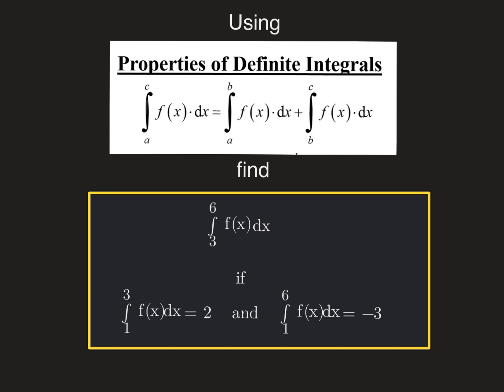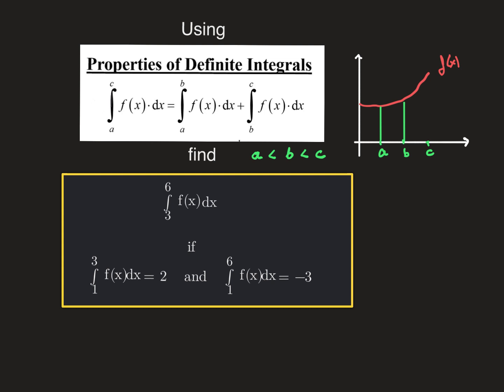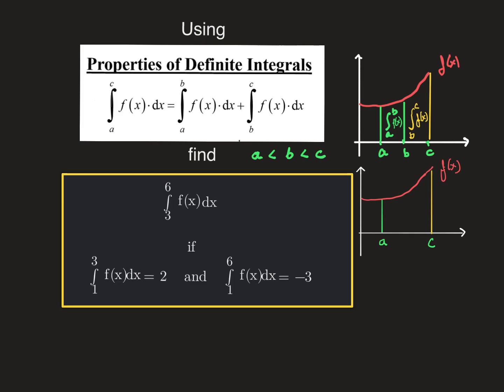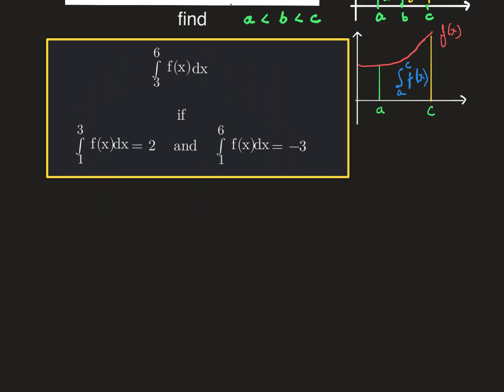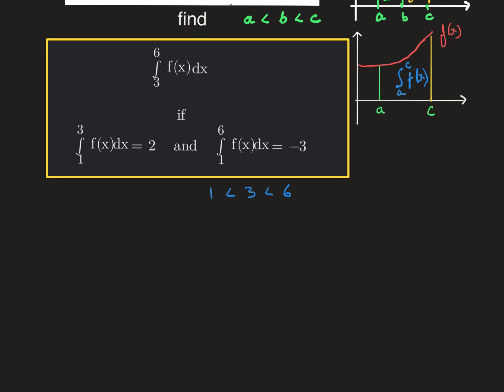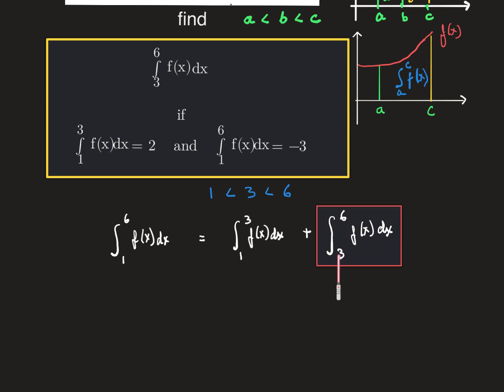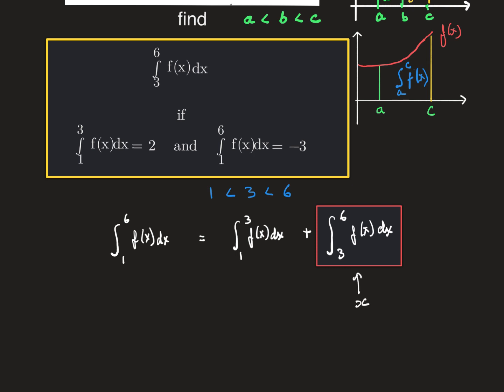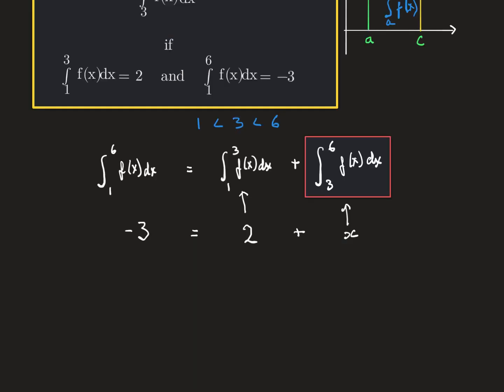Maths Methods 12,- 4G. Properties of Definite integrals - Excel at School